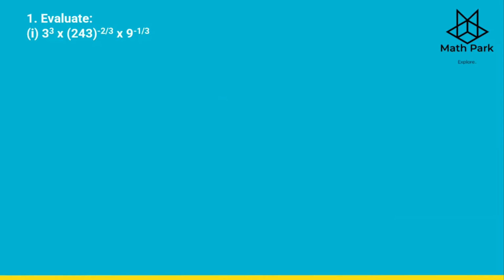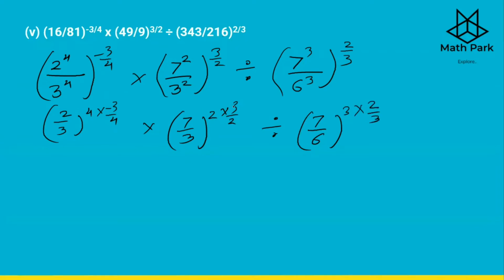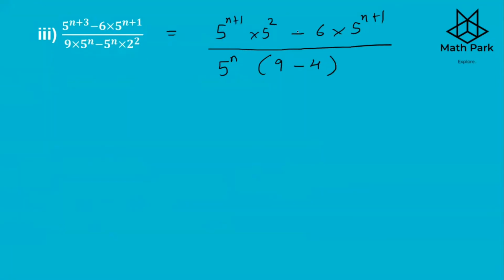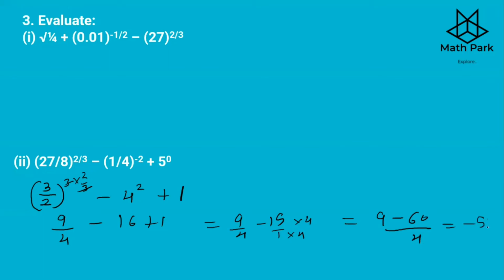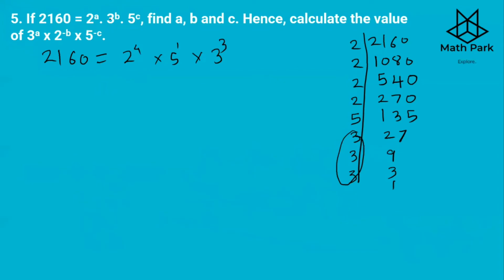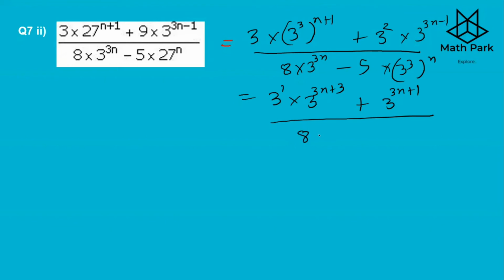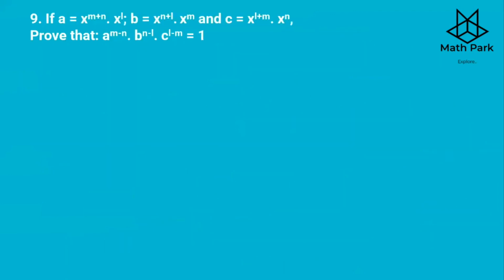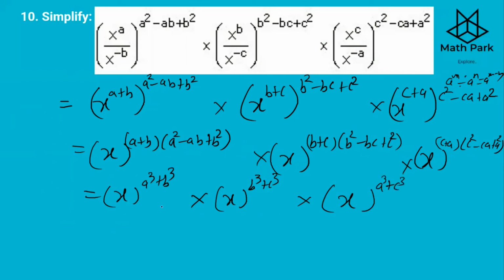Indices [Exponents] | Ex 7(A) | Class 9th | ICSE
For laws of exponents watch